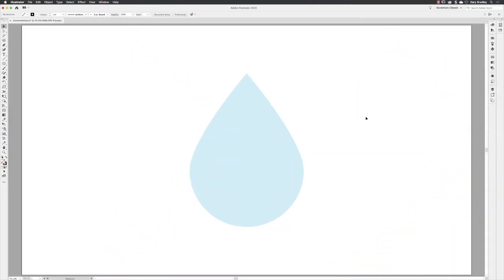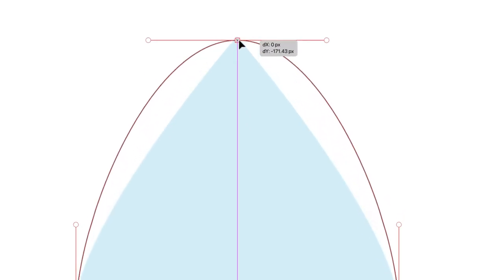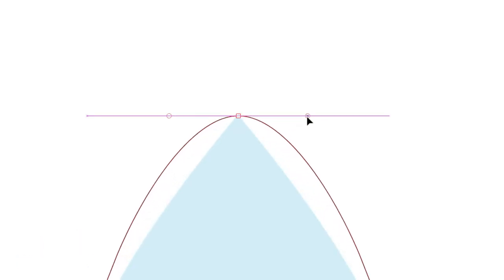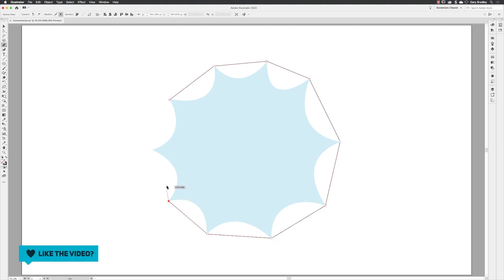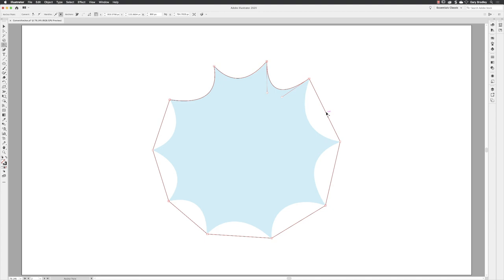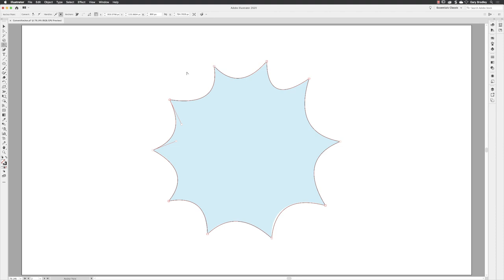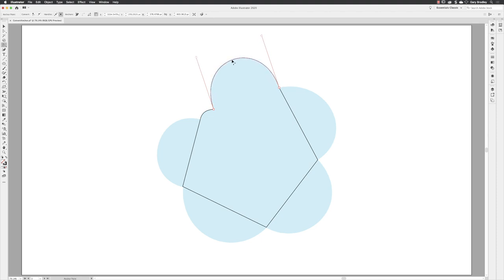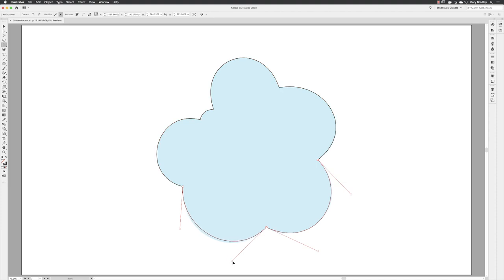How to use Convert Anchor Point tool in illustrator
Hi folks! In this episode, we take a look at Illustrator’s Anchor Point Tool. Creating long sweeping curves with only the pen tool is a great skill to have, but other tools can produce the same results, sometimes faster, and are especially handy if you’re still getting acquainted with the pen tool. Tucked away under the pen tool, the anchor point tool is primarily used for converting smooth anchor points into corner points and vice versa, but it’s ‘hidden’ features are even more impressive.

00:00 Welcome
00:13 Anchor point tool basics.
01:12 Reshape segments.
02:19 Perpendicular curved segments

1. With the Curve.ai file open and active, navigate to the centre of the artboard where you will find a blue text bubble template. Zoom into the template if required so that it occupies most of the Image Window.

2. Switch to the Pen Tool by pressing the P key. Ensure that the Fill is set to None, and the Stroke is set to Black. With the cursor positioned over the bottom-most point of the blue template left-click and release the left mouse button to add the first point. Work clockwise around the template, adding corner anchor points using the same left-click technique on the inner portions of the bubble template. Finally, left-click on the first anchor point created to complete the path.

3.With the path now complete you will be able to add the curves to each of the segments. Switch to the Anchor Point Tool by pressing SHIFT+C. Hover your cursor midway between any anchor points that requires a curved segment to reveal the Reshape cursor icon. You can curve the segment by dragging it away from its original position, the further you drag the longer the curve will become.

This process adds handles to the existing anchor points, each of which can also be adjusted with the Anchor Point Tool. If you don’t achieve the curve you are looking for, go to Edit▶Undo and try once more but this time hold down SHIFT as you drag to constrain the handles in the perpendicular direction, which results in a curve that is more circular than elliptical.